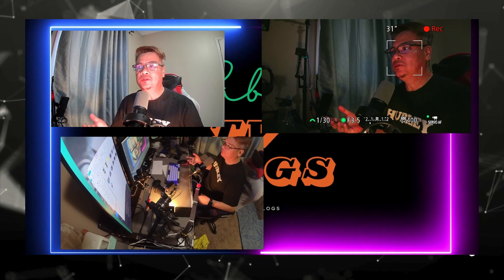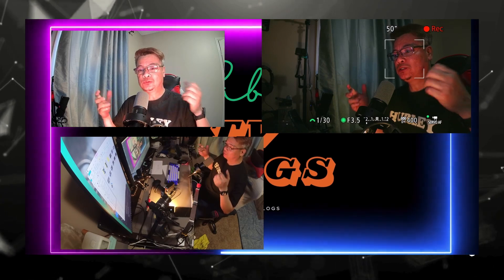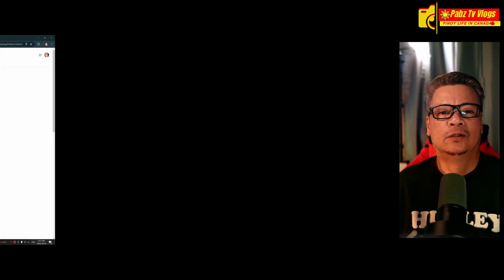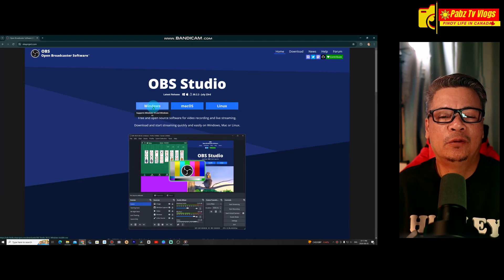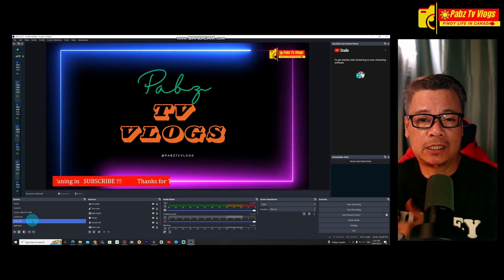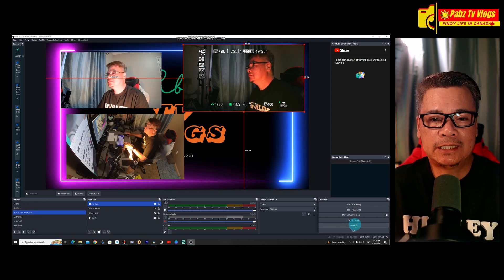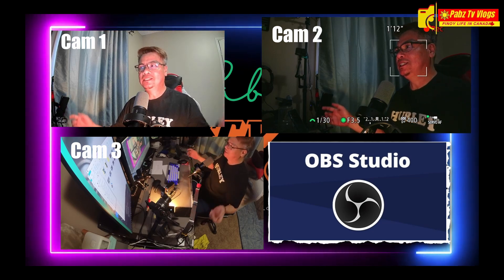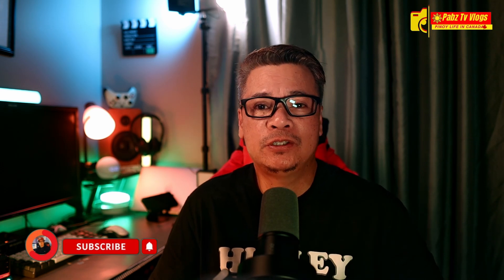How To Create Multicam In OBS STUDIO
To set up multicam in OBS Studio:

Connect your cameras to your computer.
Create scenes for each camera angle.
Add cameras as sources to each scene.
Arrange scenes and switch cameras during your stream.

My Vlogging Gears on this video:
Fffine K588
Zoom H6-https